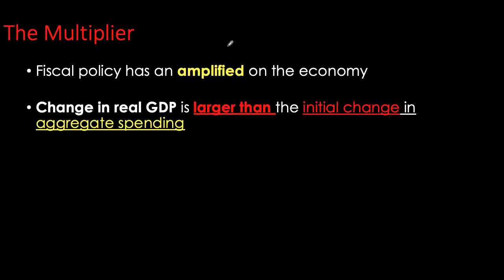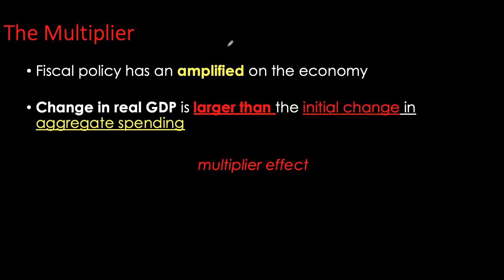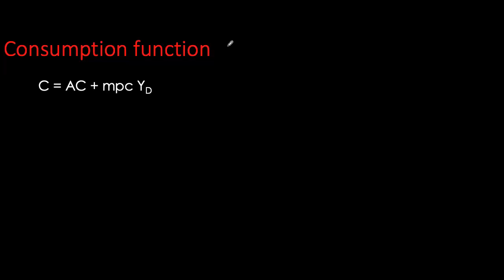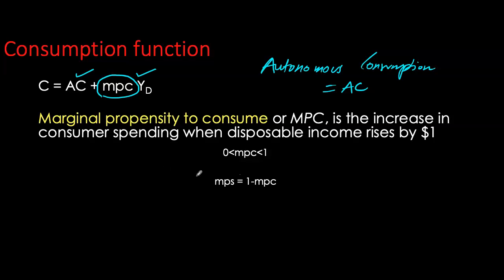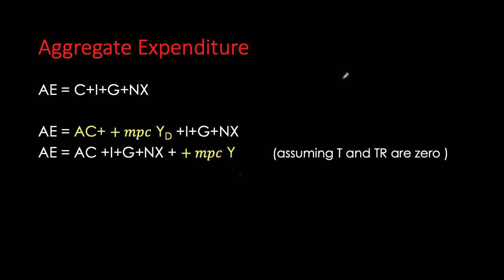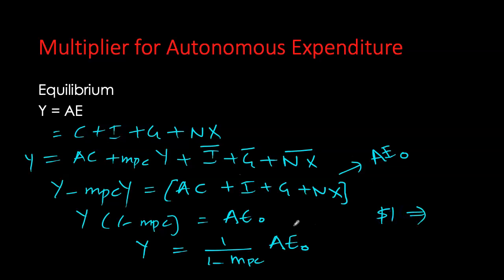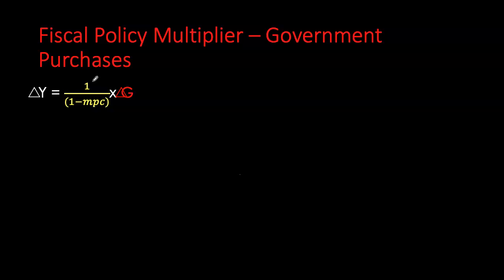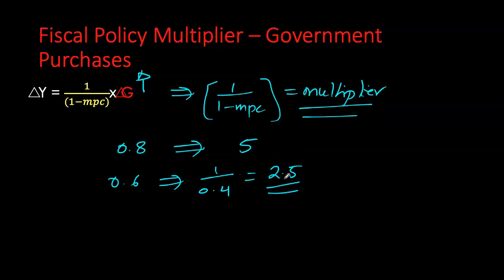Fiscal Policy Multiplier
Chapter 11 and Ch13, "Income and Expenditure" and "Fiscal Policy"